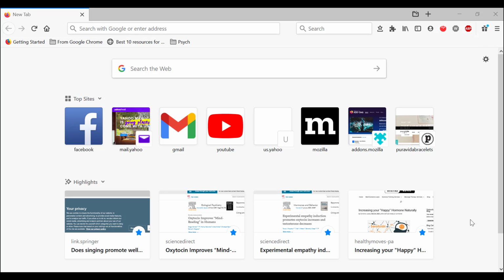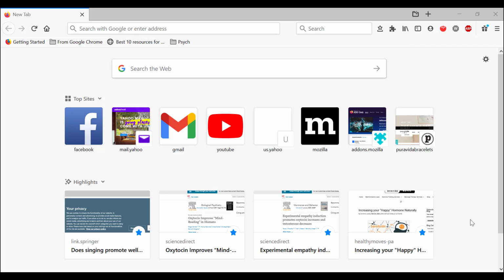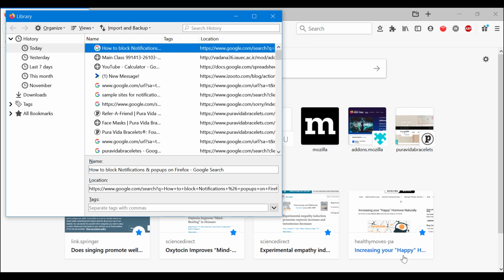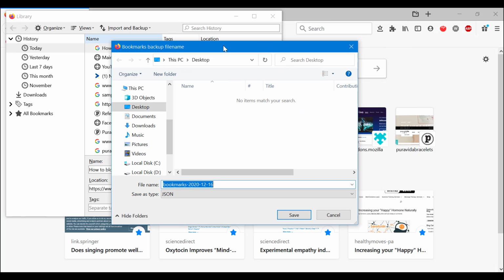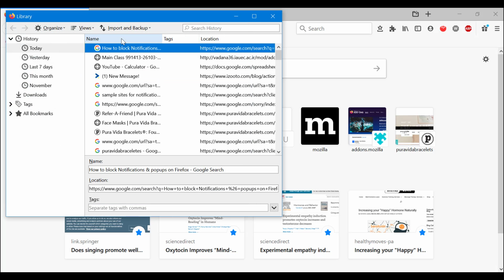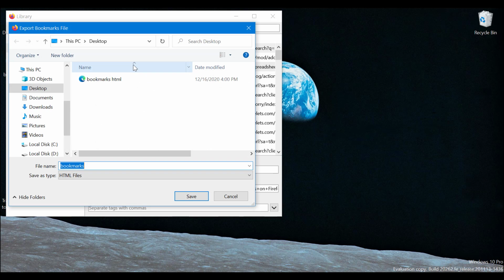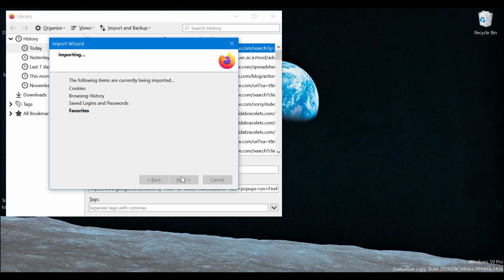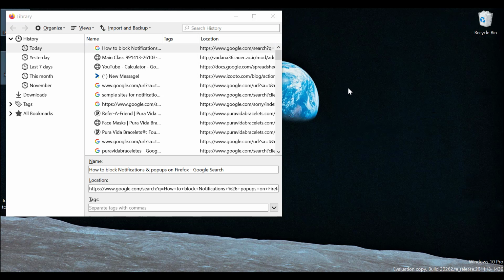How to Import and Export History on Firefox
In order to learn how to import and export history on firefox, you NEED to watch this video as it fully explains everything